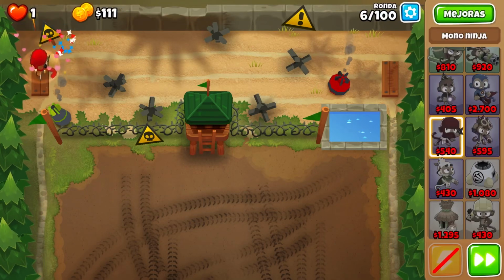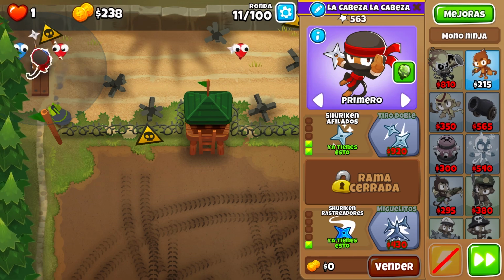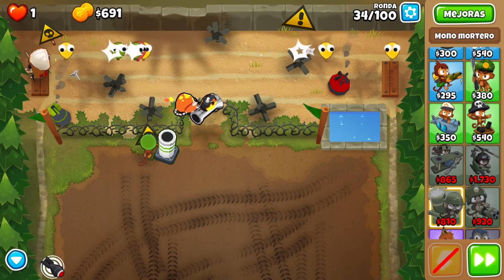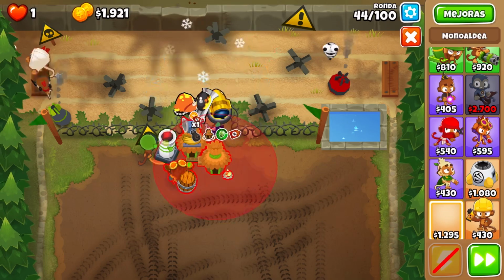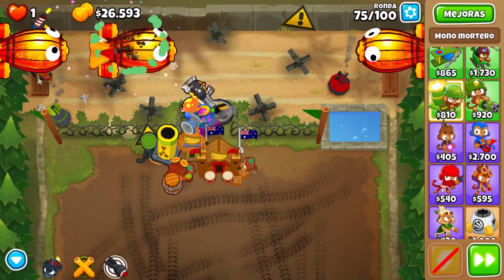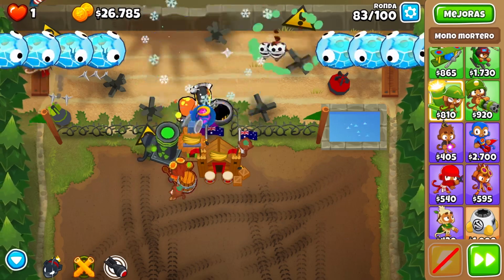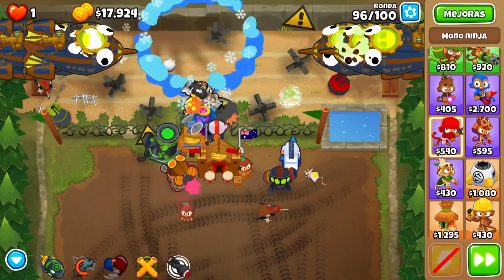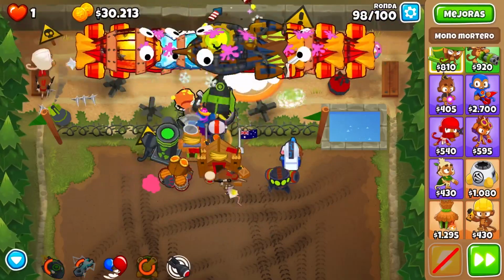How to Use the Biggest One Strategy! - Bloons TD 6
The biggest one is a tower that used to be considered good but has fallen off a lot. But with the synergy of moab eliminator the biggest one isn’t hat bad and it’s a tower that you should try out.

^follow this if you want to see my streams and chat with me live : )